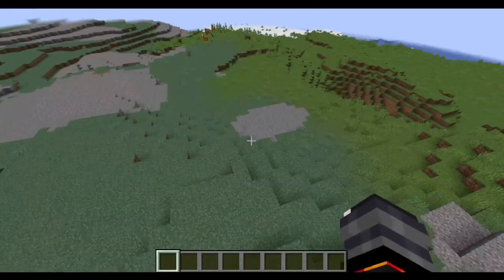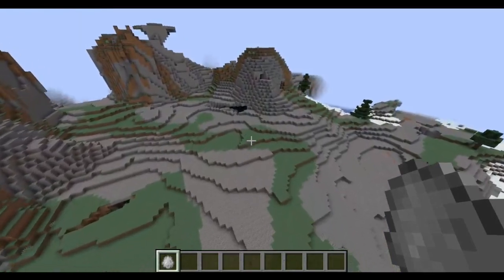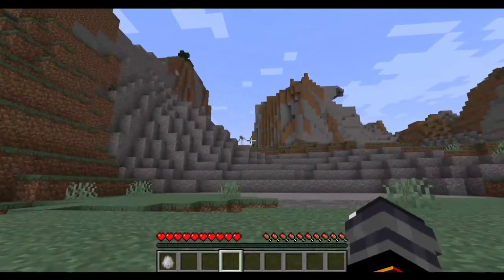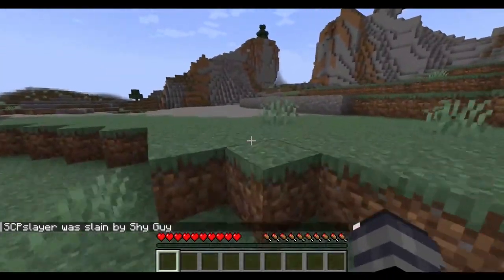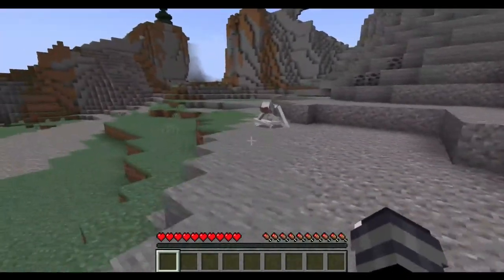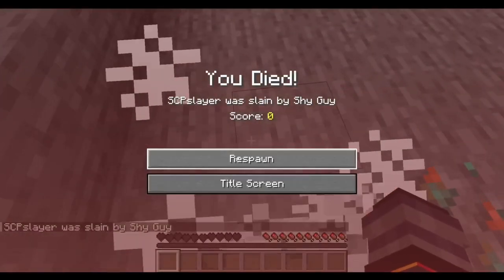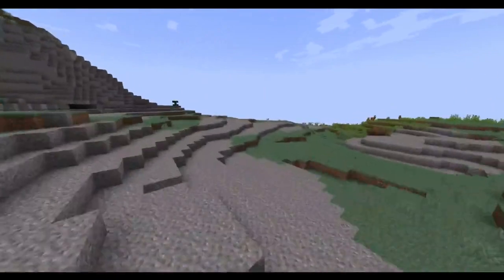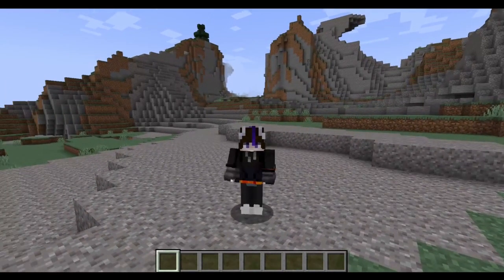SCP-096 WILL HUNT YOU DOWN - the shy guy mod showcase